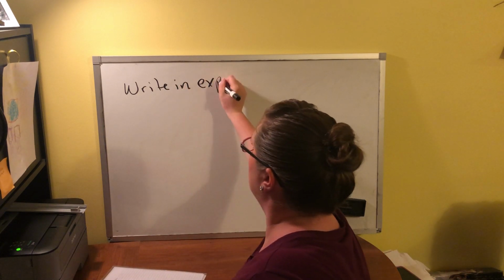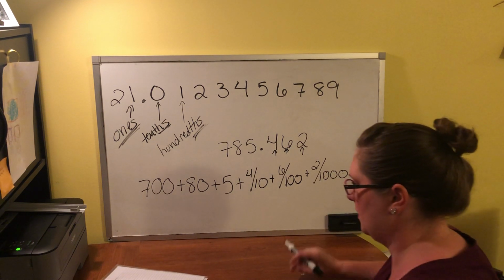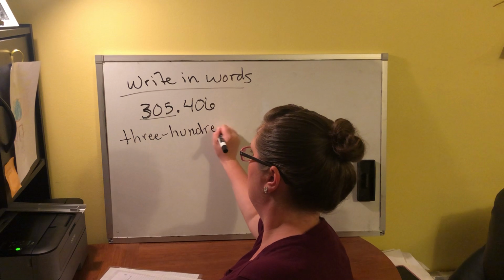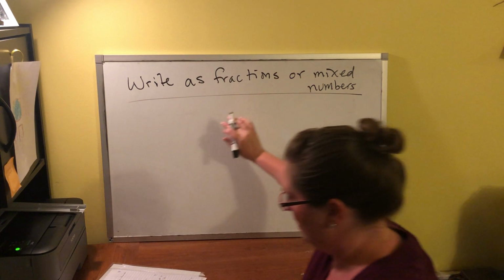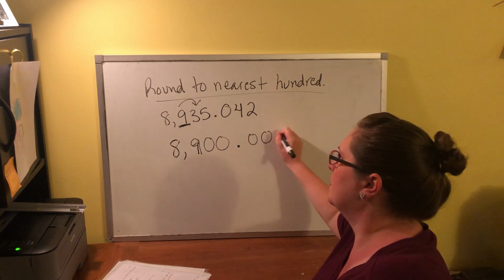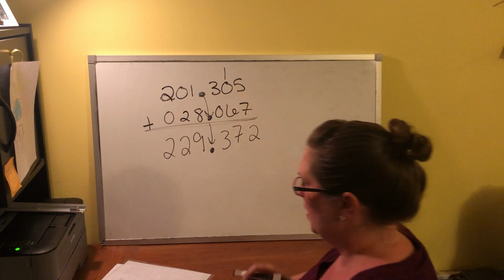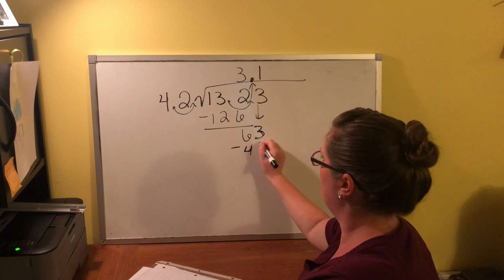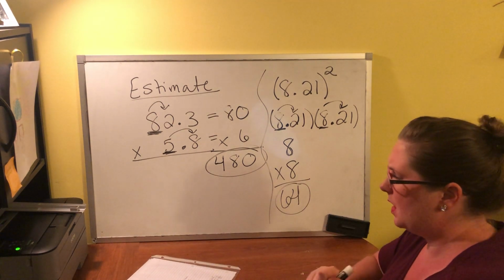Chapter 0.3 Lecture Video